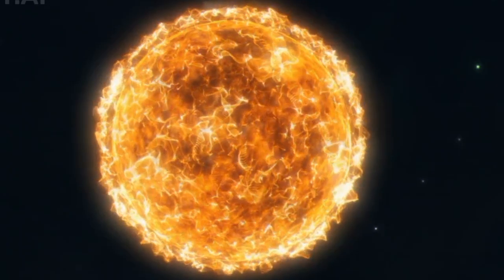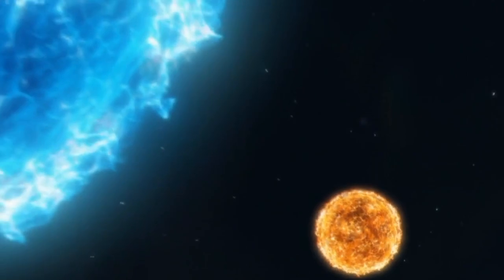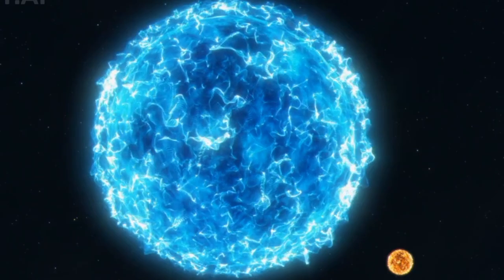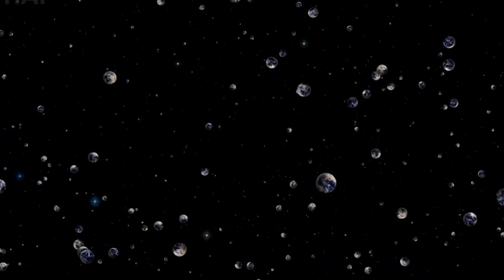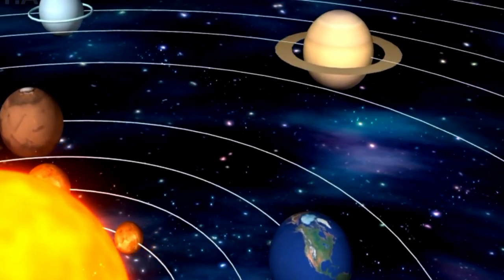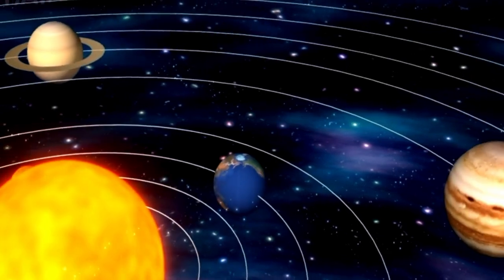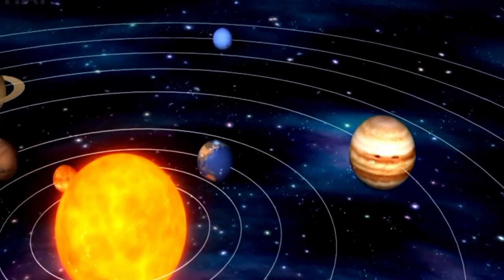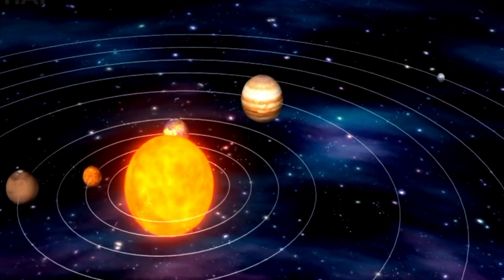20 Sun Facts | space facts| Nasa|solar system| stars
20 Sun Facts | space facts | | Nasa | | Sun | |solar system | | stars |

Let's explore 15 MIndblowing facts about the Sun.  The presence of the Sun is so precious for life as we know it.   It has extremely important influences on our planet: It drives weather, ocean currents, seasons, and climate, and makes plant life possible through photosynthesis. Without the sun's heat and light, life on Earth would not exist at all.     All over the years, astronomers have tried to figure out what the sun is, how old it is, and a bunch of other things…for example, does it have a magnetic field? What is its mass?    In this video, we will go through a series of amazing facts about our sun.   Fasten your seatbelts! Let’s go!